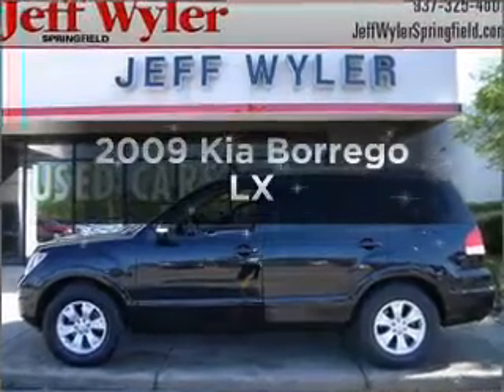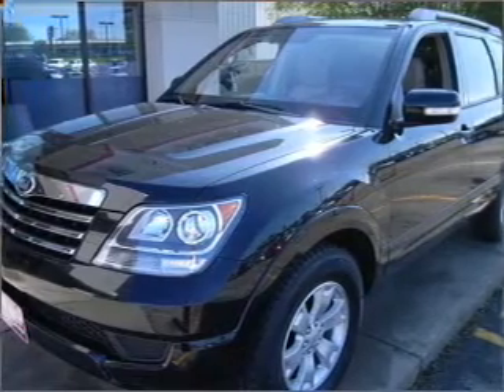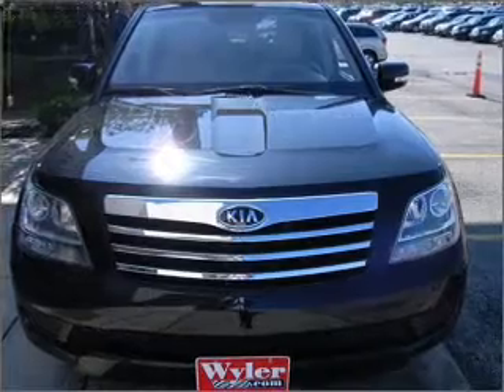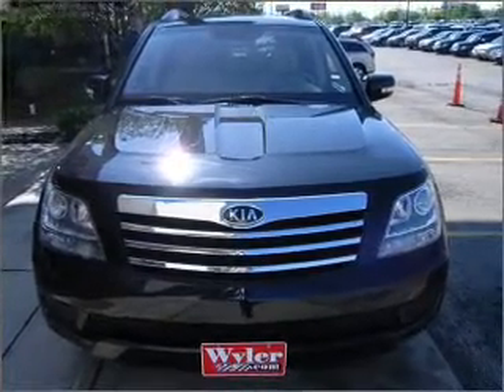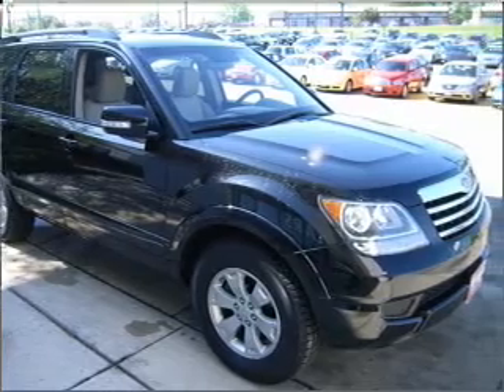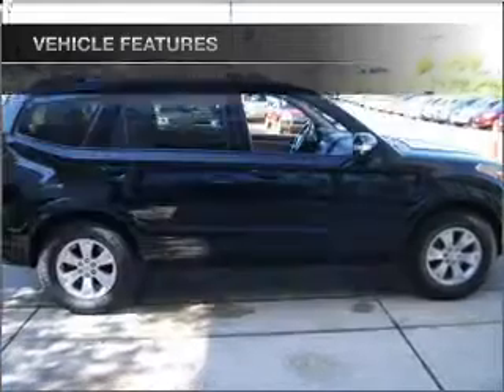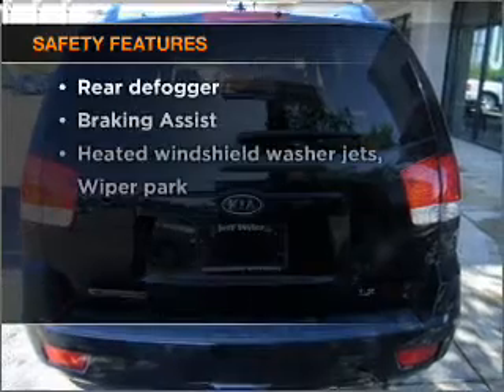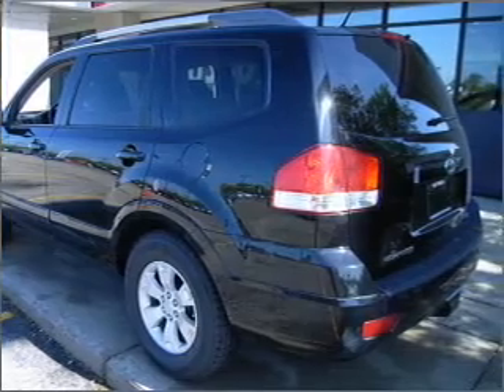2009 Kia Borrego - Springfield OH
Year: 2009
Make: Kia
Model: Borrego
Trim: LX
Engine: 3.8 liter 6 cylinder 24 valve
Transmission: 5-Speed Automatic
Color: Black
Mileage: 39003
Address:
1501 Hillcrest Ave